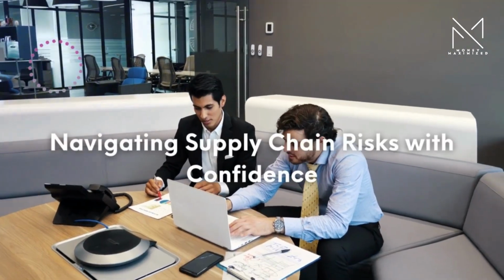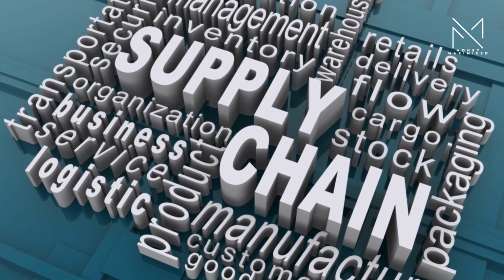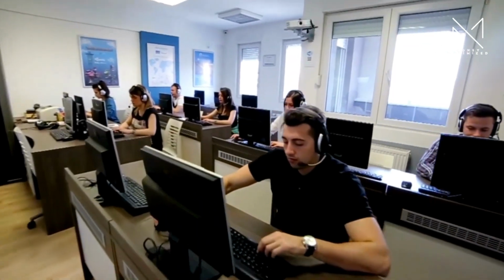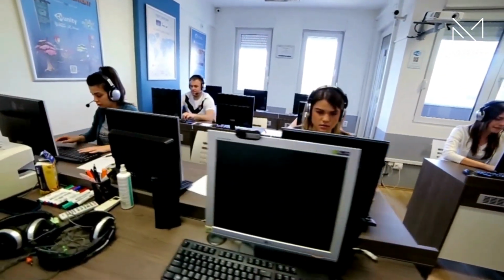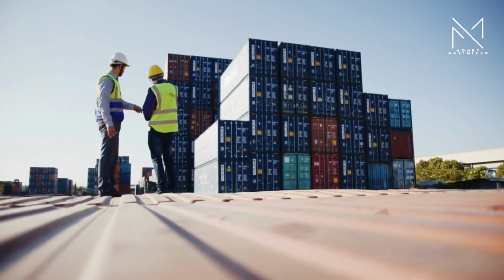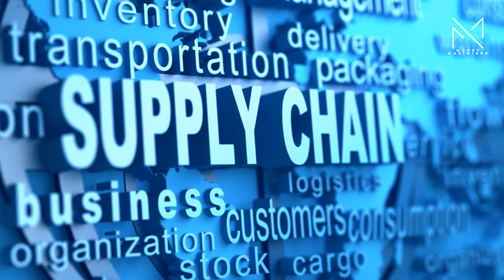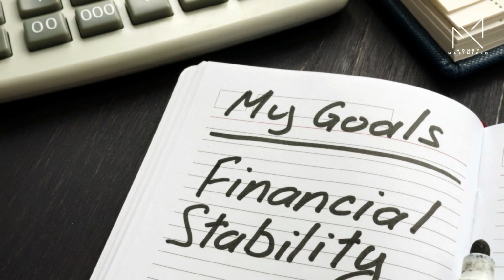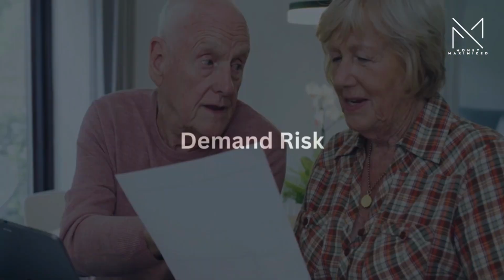The Secret to Confidently Navigate Supply Chain Risks in Any Storm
In this insightful video, we uncover "The Secret to Confidently Navigate Supply Chain Risks in Any Storm." Join us as we delve into the world of supply chain management and explore effective strategies to mitigate risks, no matter the circumstances.

Supply chains are the backbone of any business, ensuring the smooth flow of goods and services. However, they are also vulnerable to various risks such as natural disasters, political instability, economic downturns, and even pandemics. Navigating these risks is crucial for businesses to maintain their operations and sustain profitability.

Our expert panel of supply chain professionals will share their invaluable insights, drawing from years of experience in the field. They will discuss the importance of proactive risk assessment and planning, emphasizing the need for a robust risk management framework.

Throughout the video, we will explore practical tips and best practices to identify, analyze, and mitigate supply chain risks. From diversifying supplier networks to implementing contingency plans, we will provide you with actionable strategies to safeguard your supply chain against potential disruptions.

Join us as we uncover real-life case studies and success stories of companies that have successfully weathered supply chain storms. Learn how they have leveraged technology, data analytics, and collaboration to build resilient supply chains capable of withstanding unforeseen challenges.

Whether you are a supply chain professional, business owner, or simply interested in understanding the intricacies of supply chain management, this video is a must-watch. Gain the knowledge and confidence to navigate supply chain risks in any storm and ensure the stability and success of your business.

Don't let supply chain risks catch you off guard - equip yourself with the secret to confidently navigate them. Watch our video now and unlock the key to a resilient and thriving supply chain.